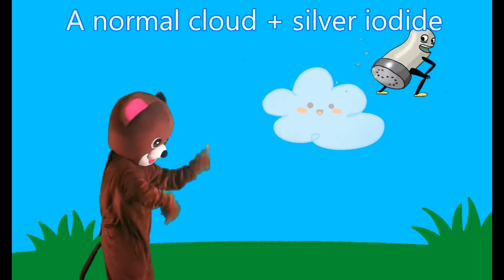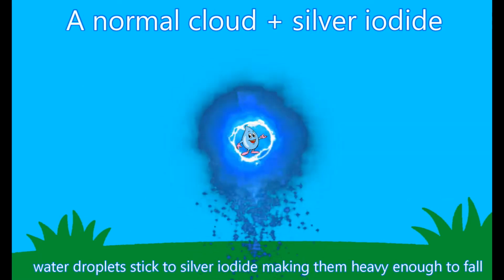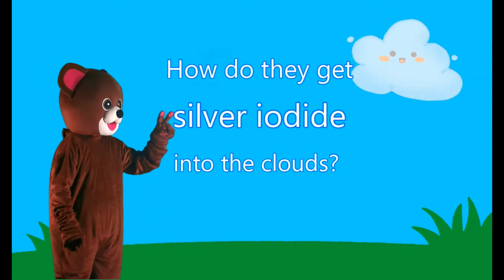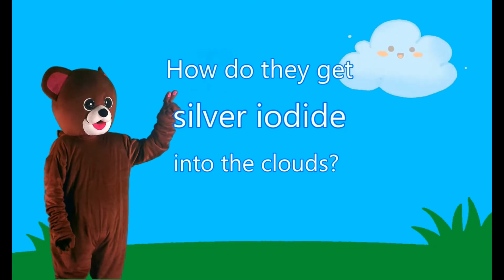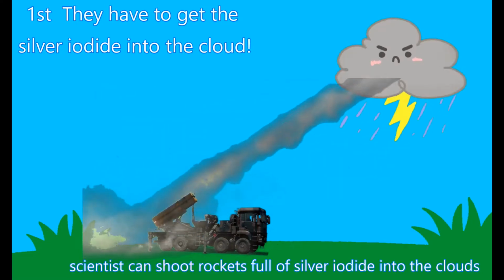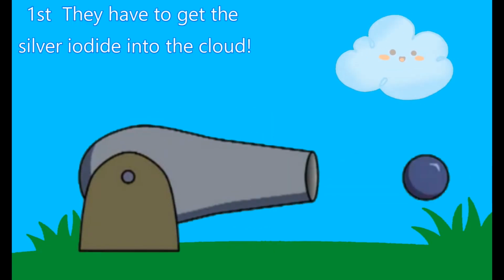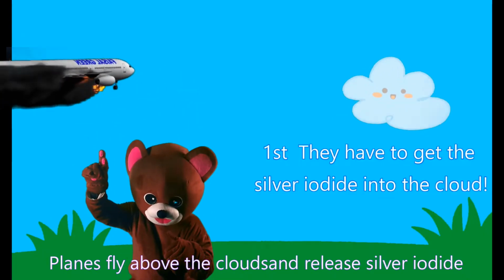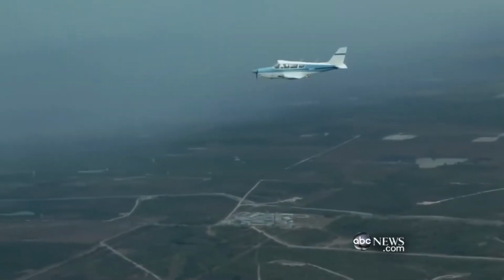Benny Bear Learns Cloud Seeding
Benny the Bear Learns something about Cloud Seeding, maybe you will too.
Thanks to all contributors!
CBS-ABC-CNN- and all others who provided valuable information and contribution.